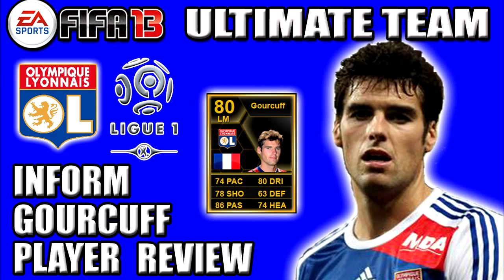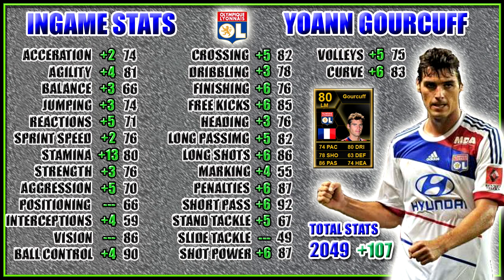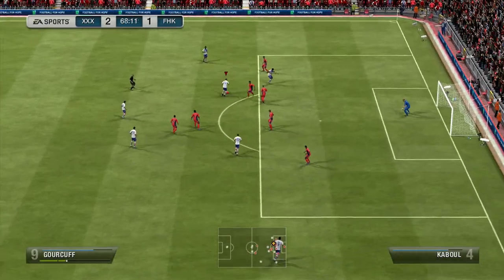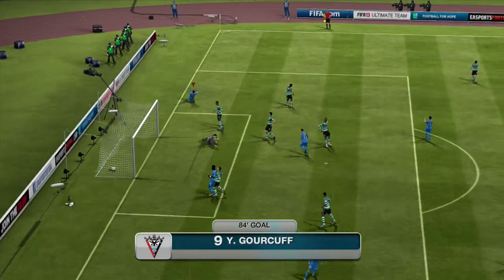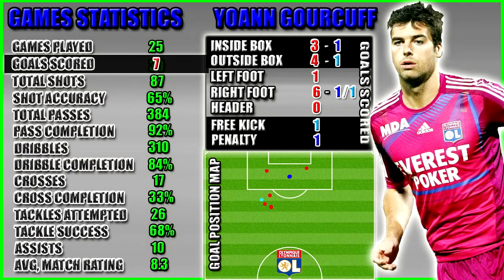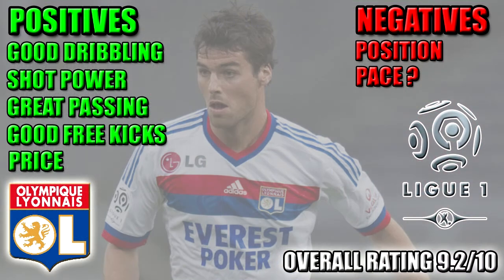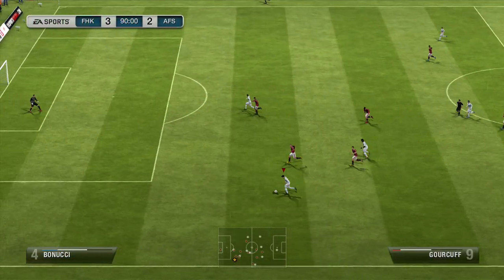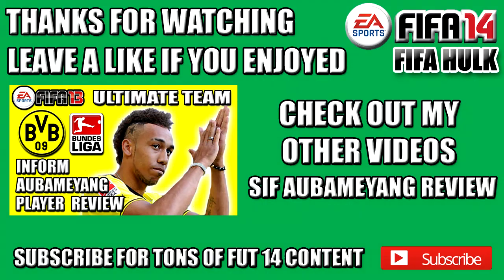FIFA 13 ULTIMATE TEAM l INFORM GOURCUFF PLAYER REVIEW + INGAME STATS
yoann gourcuff - lyon - ligue 1 - lm - inform 80. totw 48
Fifa 13 ultimate team 41212